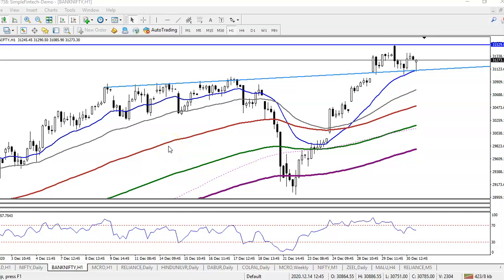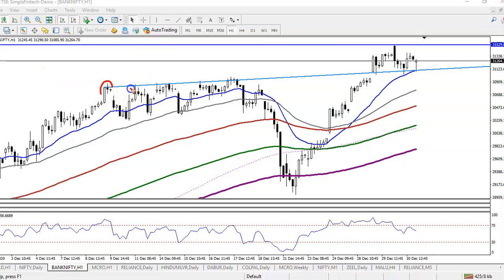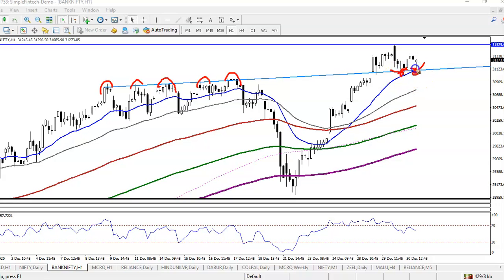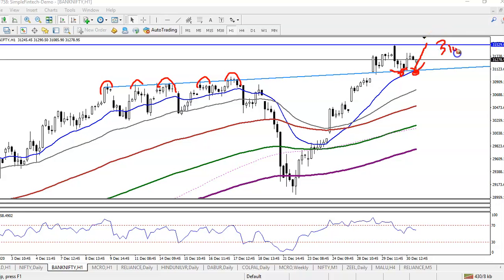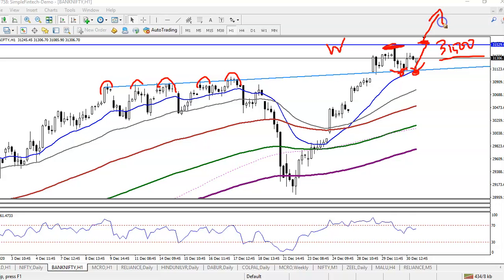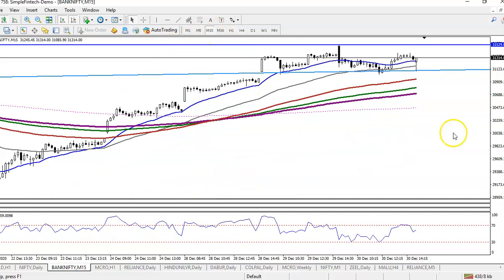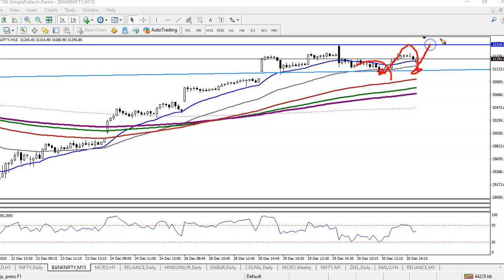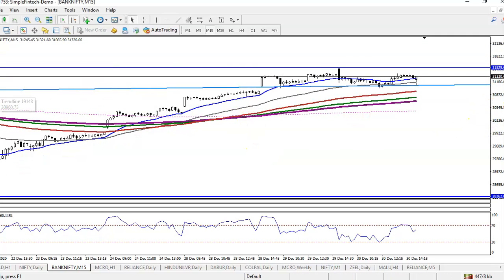Bank Nifty Analysis | Pivot Point | 31st December 2020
A Dedicated page, where our clients, AP, BDR's can make use for promotional activities as well as Lead generation. The social media sharing can be done through Image, Videos and articles.Expand your business through Digipromo by just sharing the content in your social network.Download App Now! to Trade with Alicblue. If want to know more about Indicators please follow the us in FB